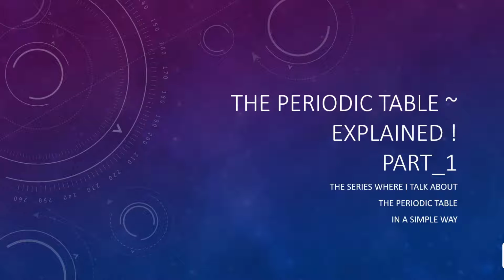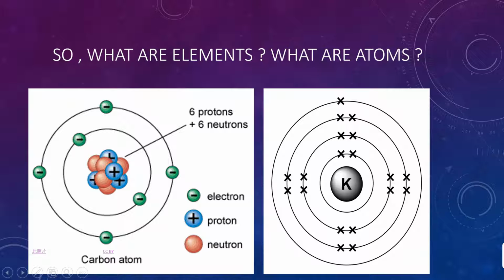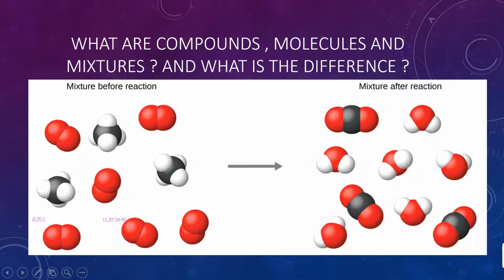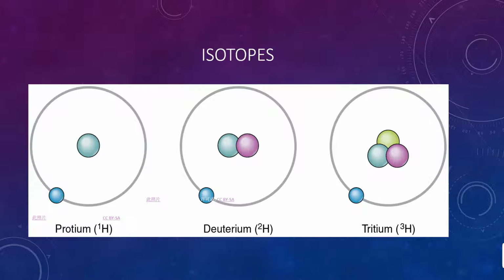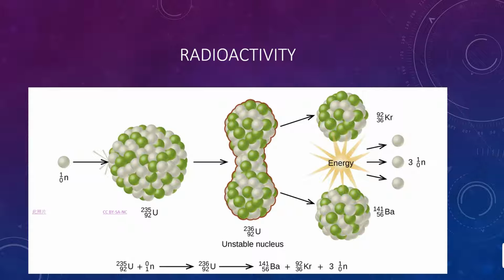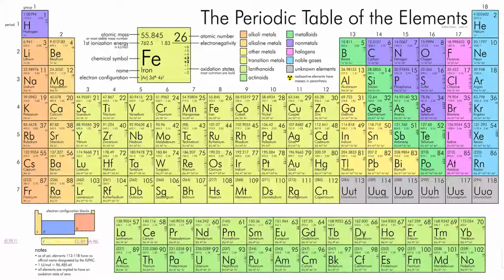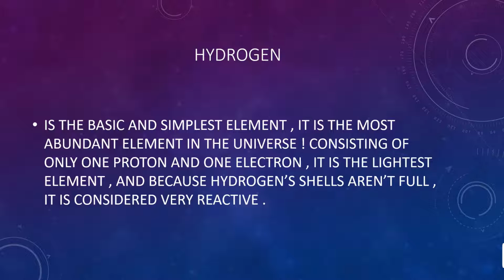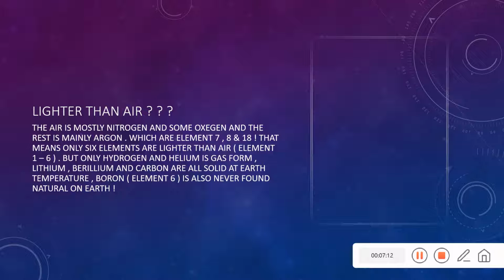THE PERIODIC TABLE EXPLAINED IN A SIMPLE WAY ! PART 1 | ELEMENTS , ATOMS , HYDROGEN AND MANY MORE !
HELLO ! I AM SORRY TO TALK SO FAST , DID YOU ENJOY THIS VIDEO ? IF YOU DID , THEN PLEASE CONSIDER LIKING THIS AND SHARING IT WITH YOUR FRIENDS ! HAVE A GREAT DAY ! ! !